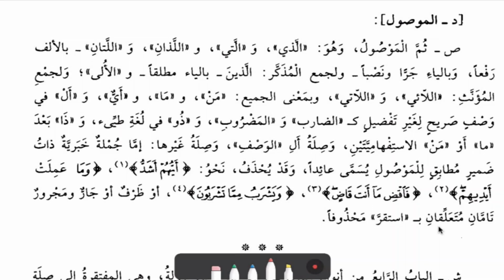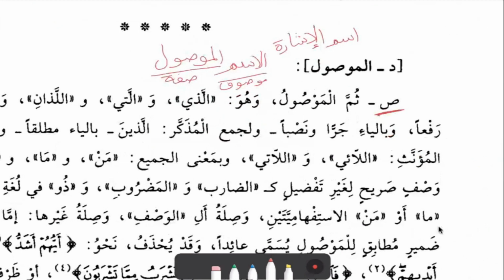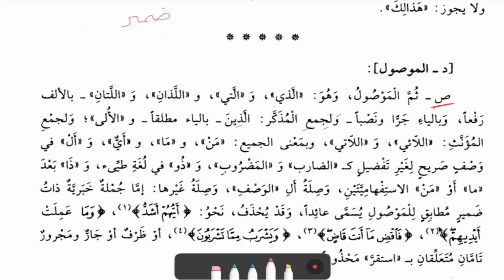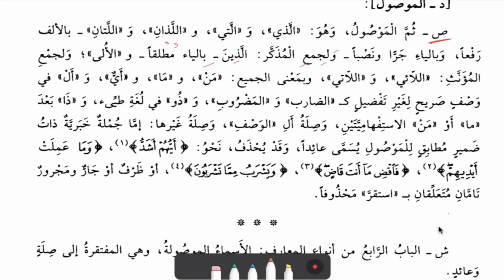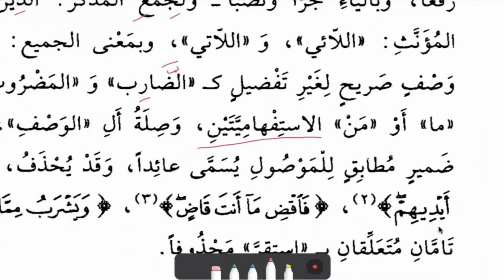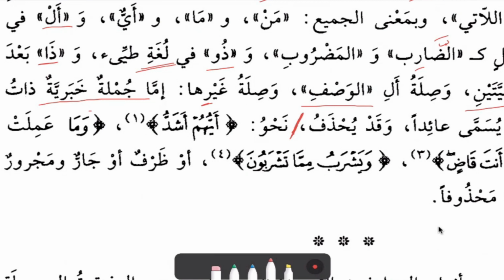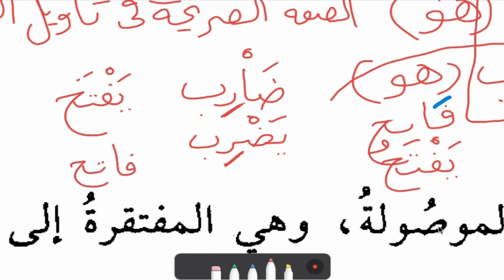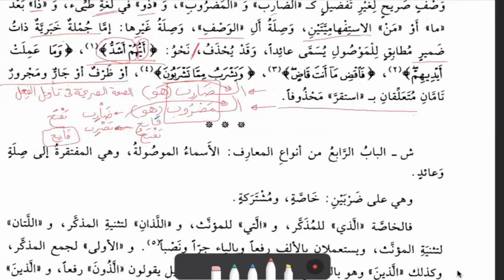The Relative Nominal (Ism MawSool)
Thanks to all you naHw guys for sharing with your other naHw friends!
Spread awareness of naHw to the Muslim students of Arabic.